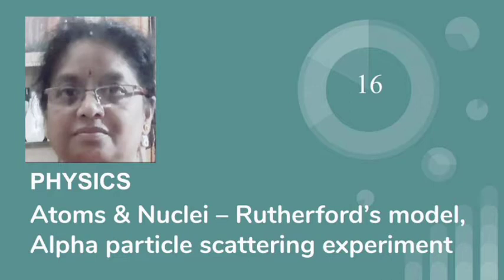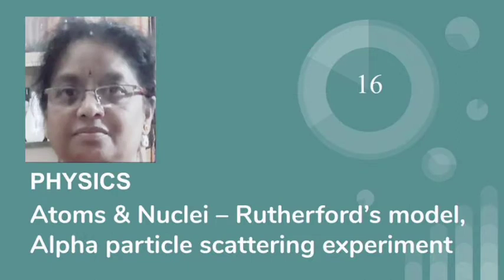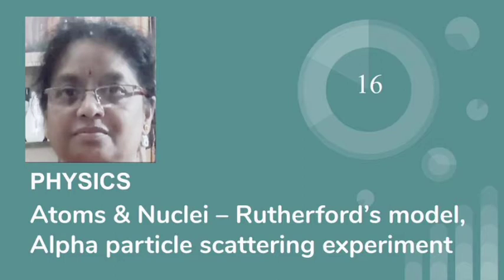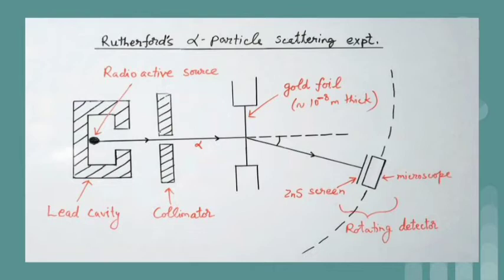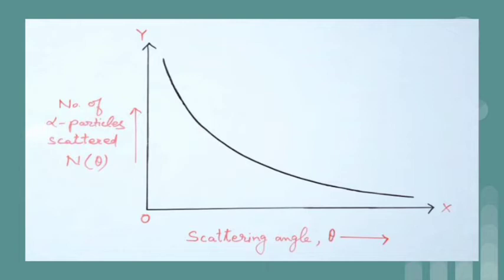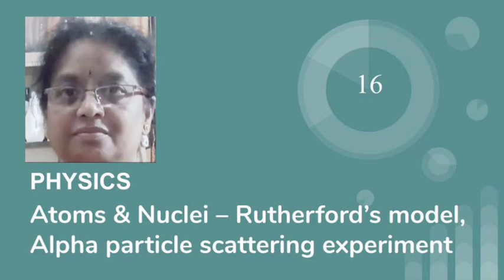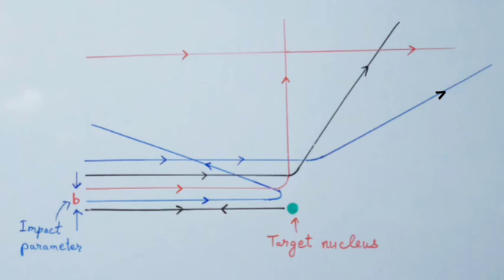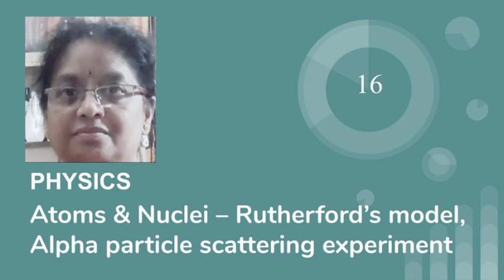Rutherford's Alpha particle scattering by Shubha Prasad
Rutherford's model of atom, Alpha particle scattering experiment.